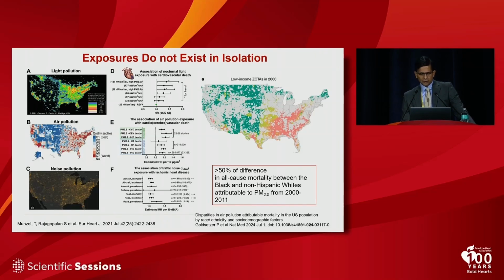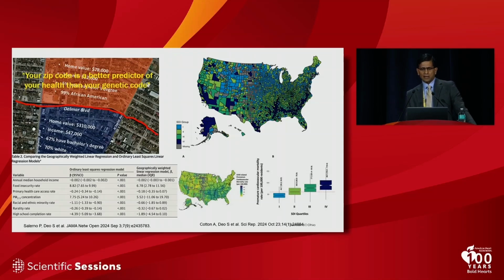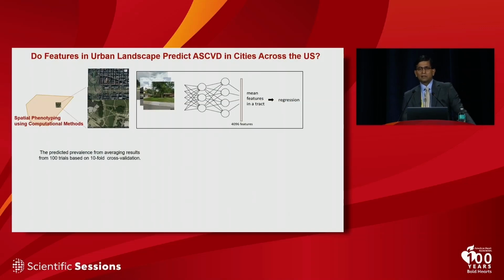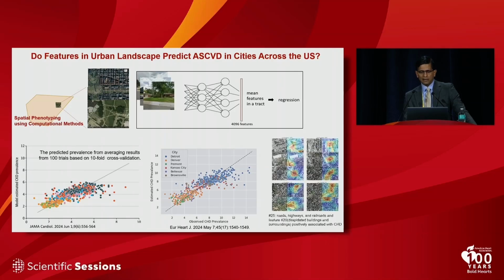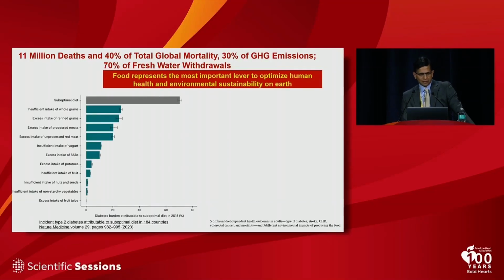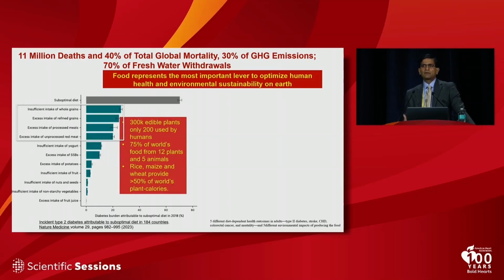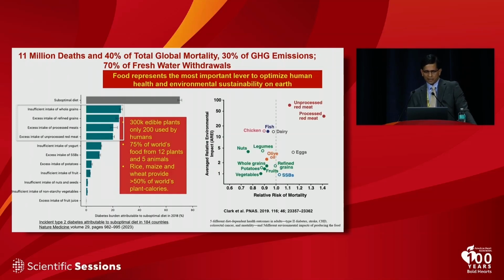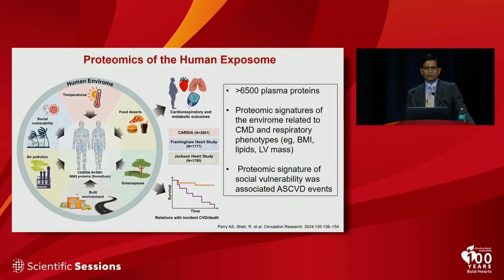Environmental Crisis Exposome: External Environmental Exposures Impacts on Health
Sanjay Rajagopalan, MD discusses the significance of external environmental exposures on health outcomes, notably in socio-economically deprived regions. The use of spatial phenotyping, data science, and neural networks to predict health outcomes is covered, alongside the critical role of diet in health and environmental sustainability. Key studies from Nature Medicine and PNAS underscore the connections between diet, disease, and climate emissions.